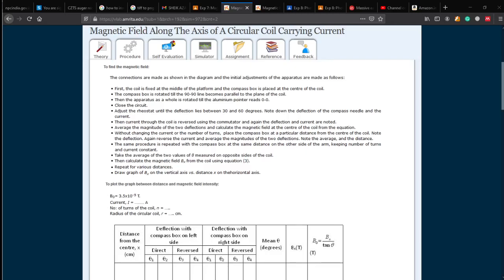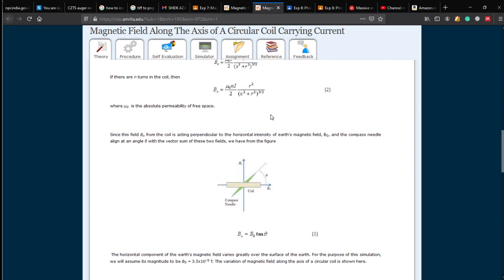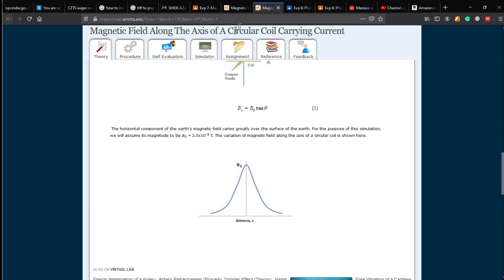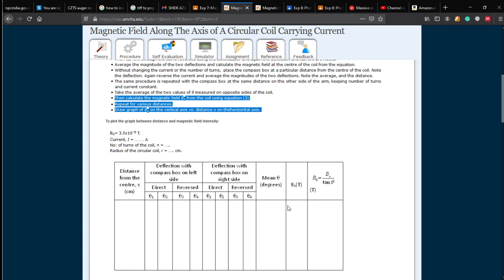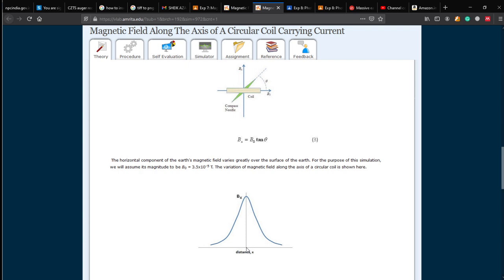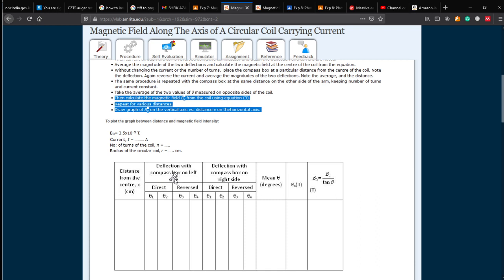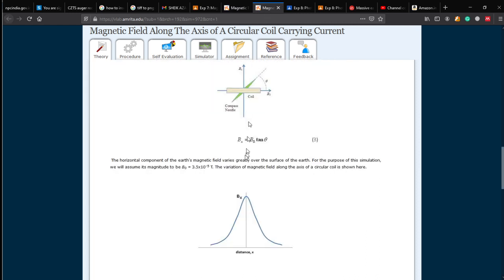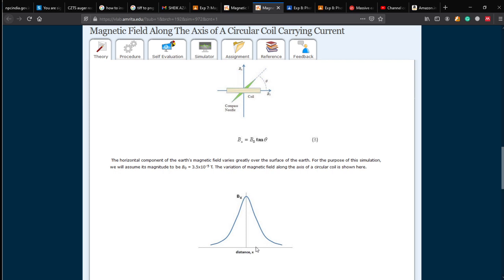Virtual Lab:Magnetic Field Along The Axis of A Circular Coil Carrying Current; Graph Part Explained